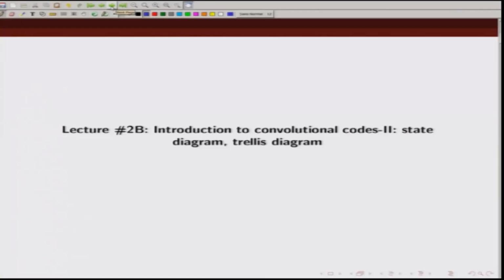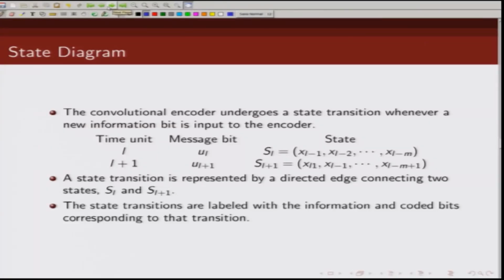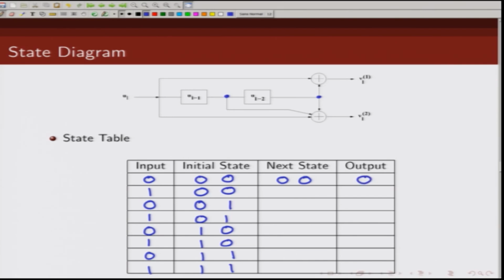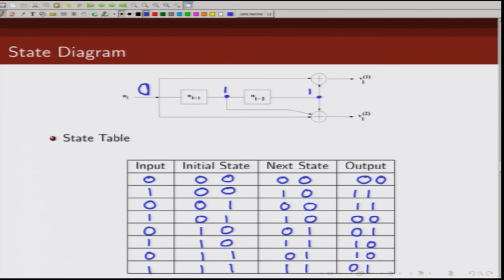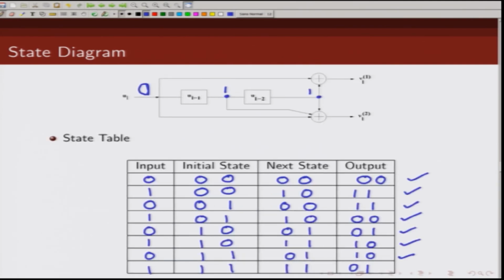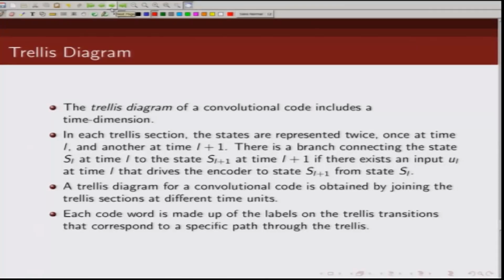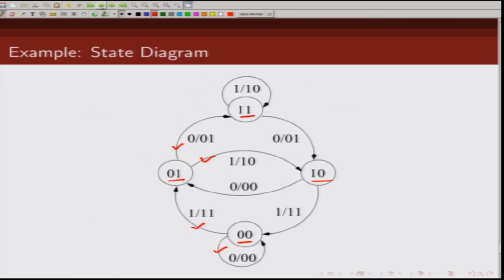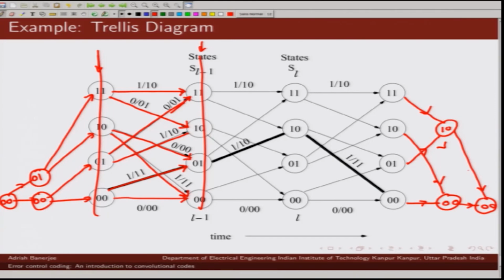Introduction to Convolutional Codes-II_ State Diagram, Trellis Diagram